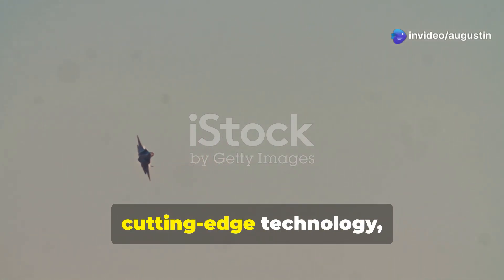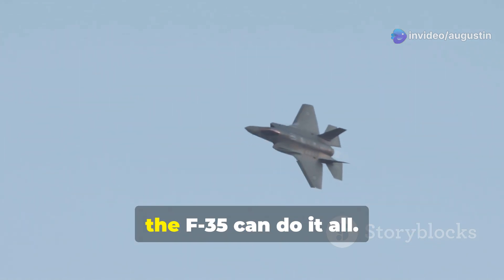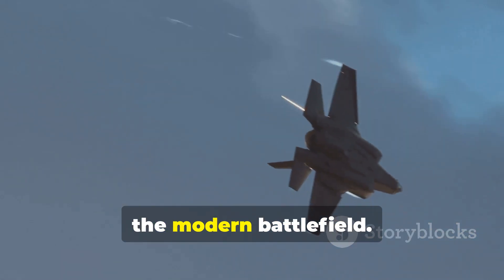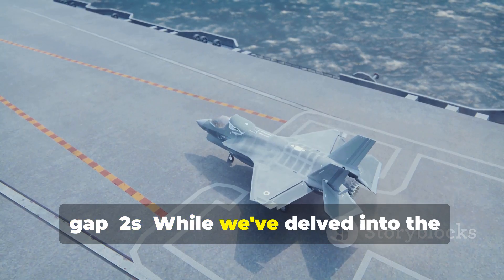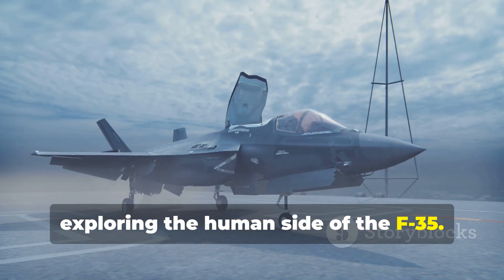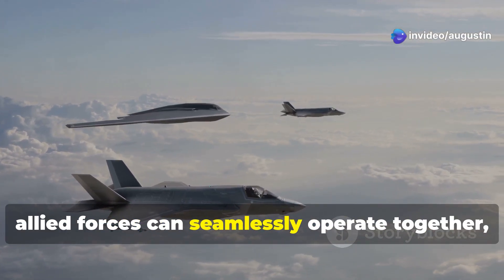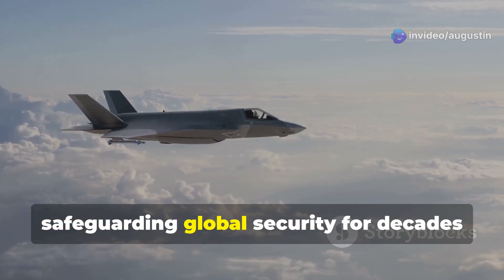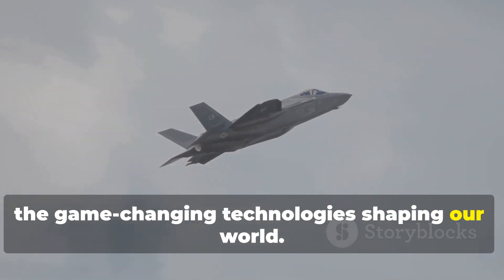The F-35 Lightning II – The Ultimate Fighter Jet Explained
The F-35 Lightning II is one of the most advanced and versatile fighter jets in the world, designed to dominate the skies. In this video, we explore the key features that make the F-35 a game-changer in modern warfare:

Its stealth technology that keeps it undetectable.

Advanced avionics and sensors that provide pilots with unparalleled situational awareness.

Multirole capabilities that allow it to excel in any combat scenario.

The three variants: F-35A, F-35B, and F-35C, each tailored for specific missions.

We also dive into the challenges surrounding its development, from cost overruns to maintenance issues, and discuss its future role in aerial warfare.

Is the F-35 worth its $1.7 trillion price tag?